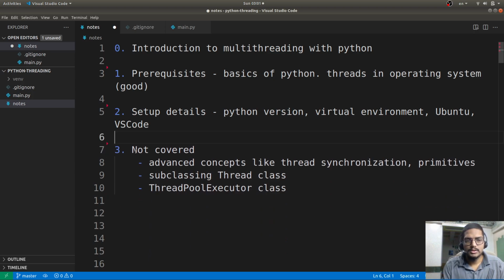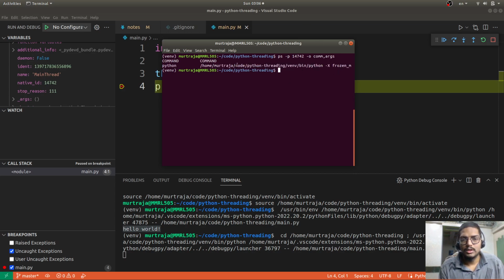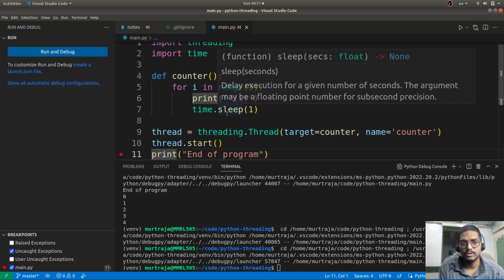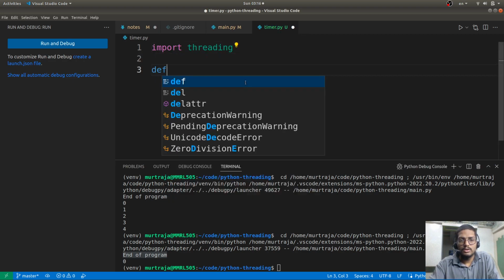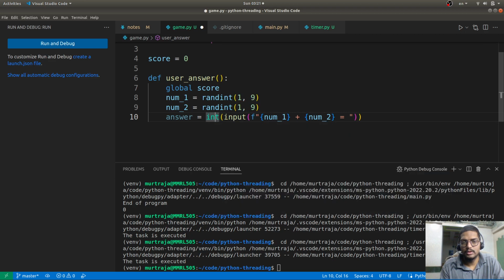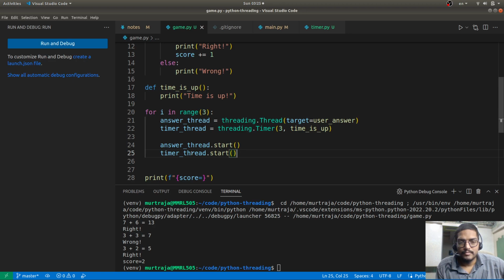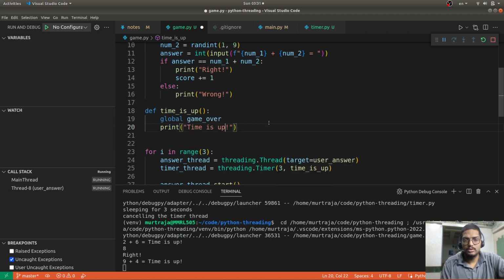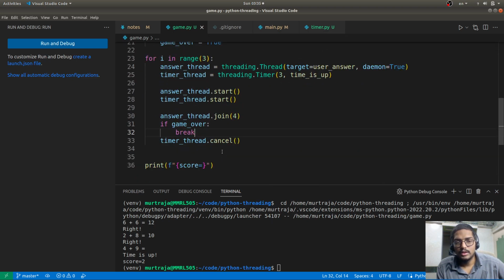Intro to Multithreading in Python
A very basic video which covers the threading module with a small game in the end to bring all the concepts together.